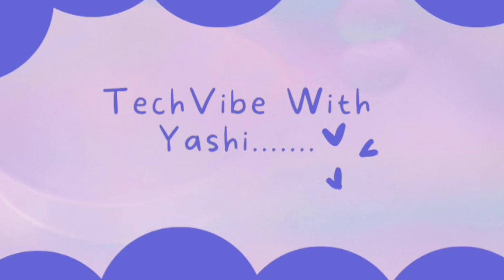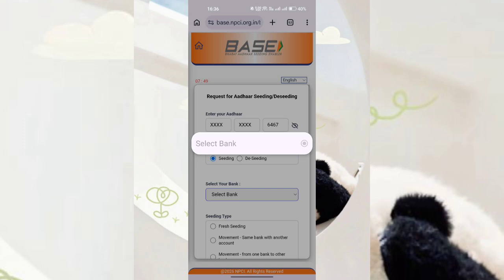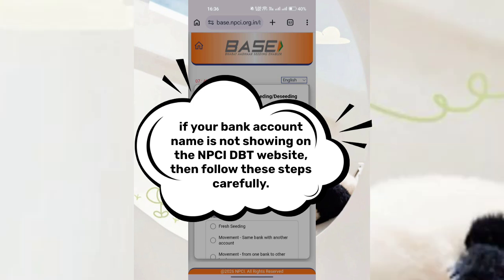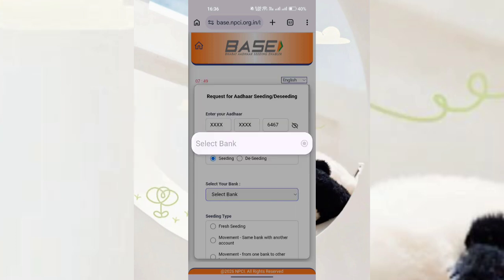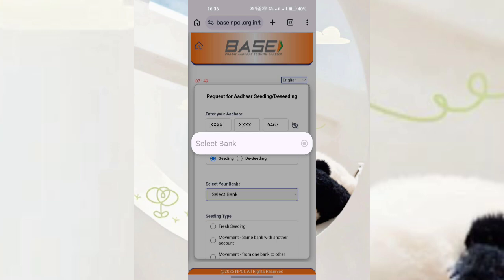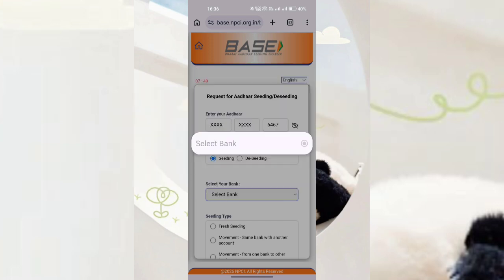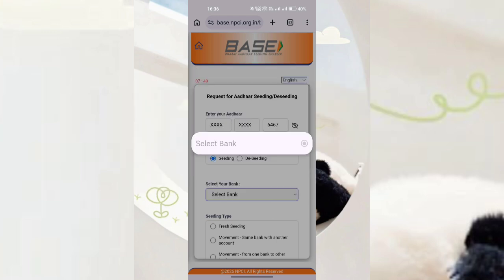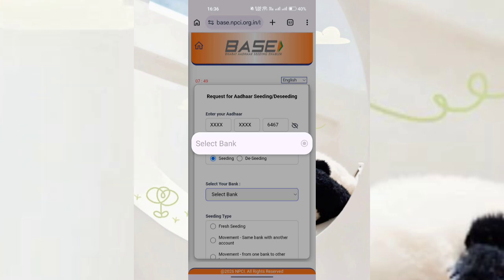NPCI DBT Bank Account Name Not Showing Problem Fix (2026) | DBT Account Not Visible Solution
Are you facing the “NPCI DBT Bank Account Name Not Showing” problem? In this video, I’ll show you how to fix DBT account not visible issue easily on your mobile. If your bank account is not showing in NPCI DBT status, or Aadhaar seeding is not updated, then watch this complete step-by-step tutorial.
Topics Covered:
✔ NPCI DBT bank account not showing fix
✔ Aadhaar seeding problem solution
✔ DBT account not visible issue
✔ NPCI mapping update process
✔ How to check DBT status online
✔ Bank account linking problem fix
Watch till the end and follow all the steps carefully to solve the issue quickly.